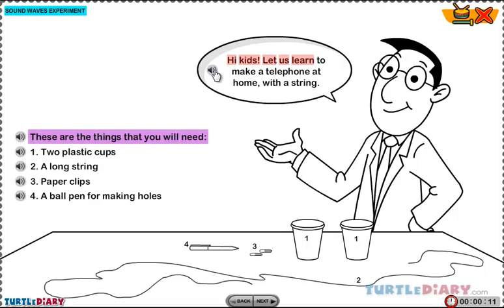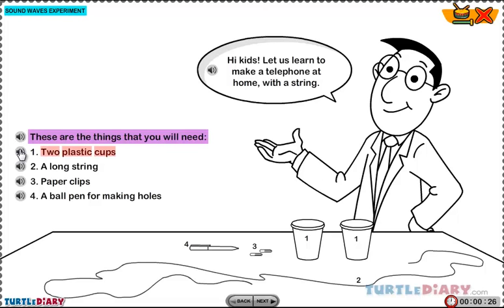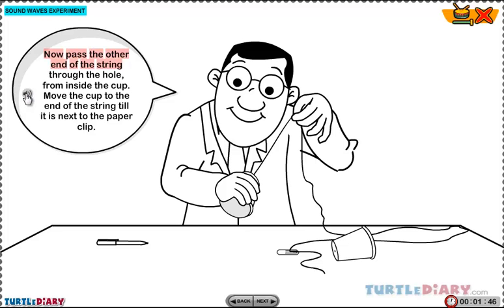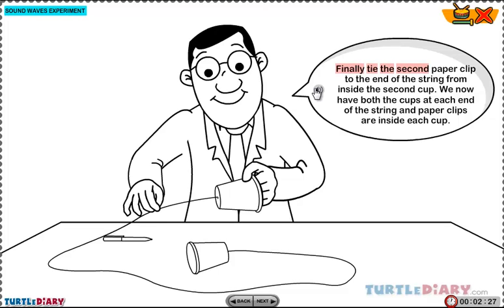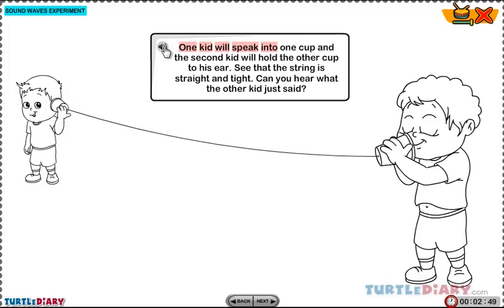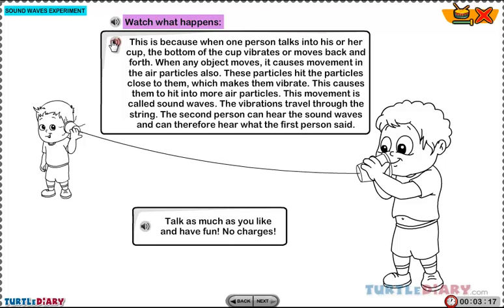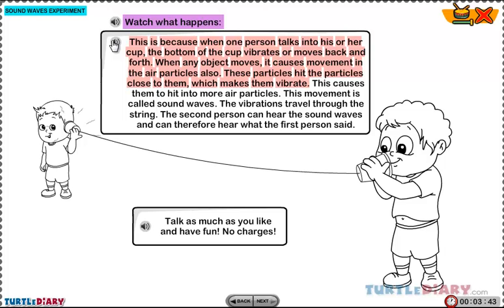Sound Waves Experiment *YOU CAN DO!* Science for Kids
Sound Waves Experiment *YOU CAN DO!* In this fun and simple experiment, children will learn how sound travels from one end to the other.